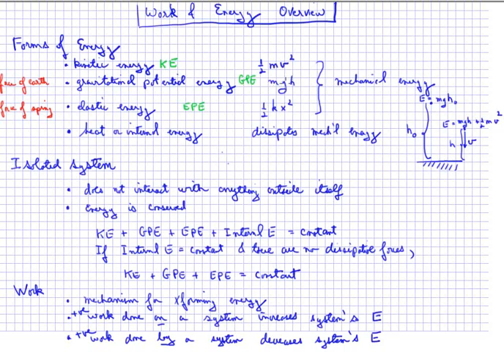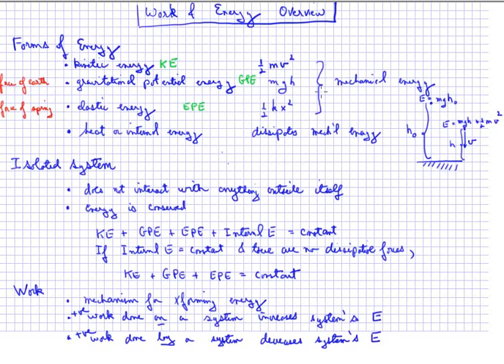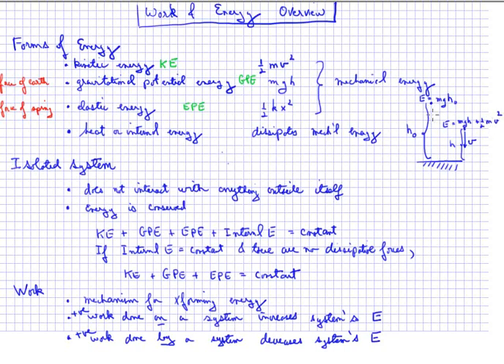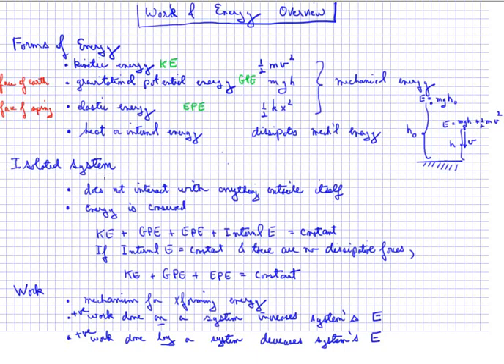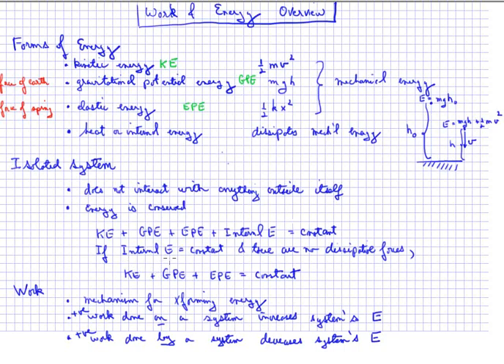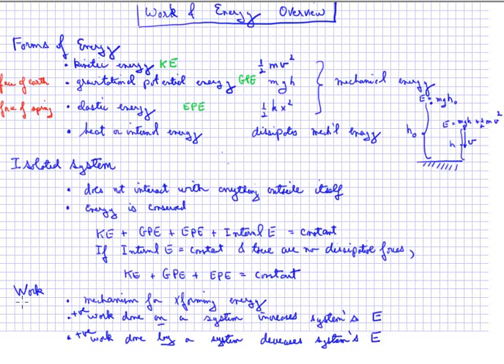Work & Energy Overview